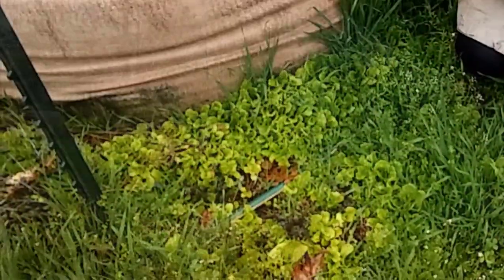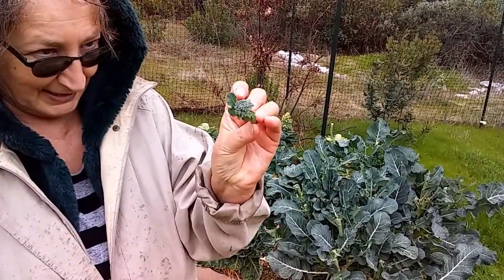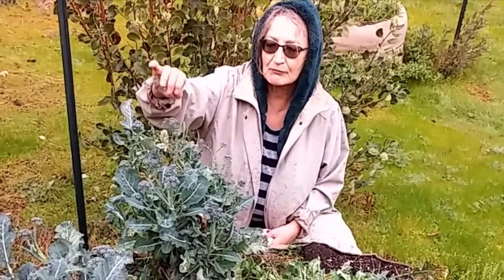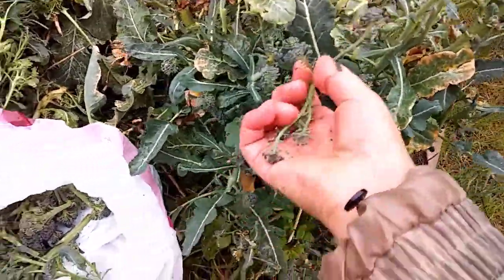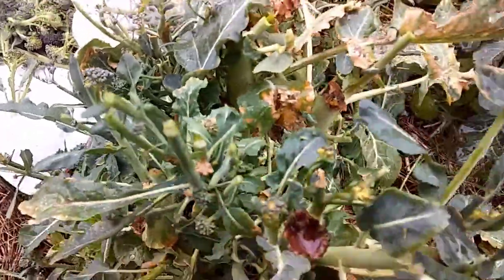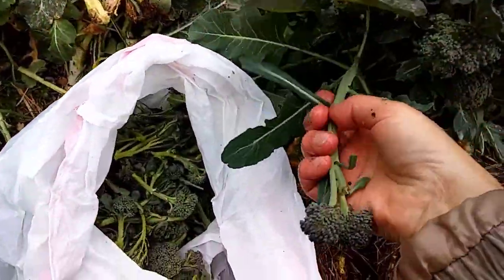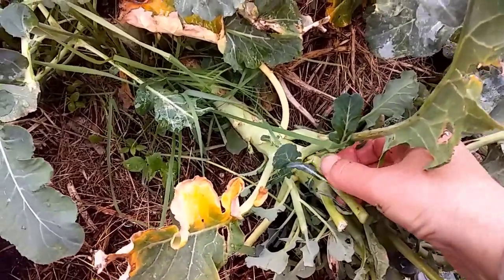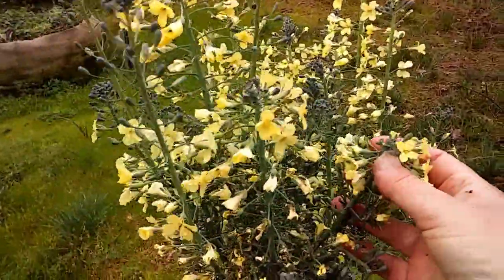How to Harvest same Broccoli Plant Multiple Times.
I'm harvesting 2 and 3 year old broccoli for the x-teenth time, and still get a good harvest. Some plants are pretty much spent, and have to be composted. But many other broccoli plants keep growing florets that are harvestable. Same broccoli plant can be harvested multiple times. Keeping old plants for a longer periods of time allows for a lower effort, easier to maintain gardening. Broccoli is a winter vegetable here in California. It thrives during colder, wetter months, and March could be a good time for yet another harvest.